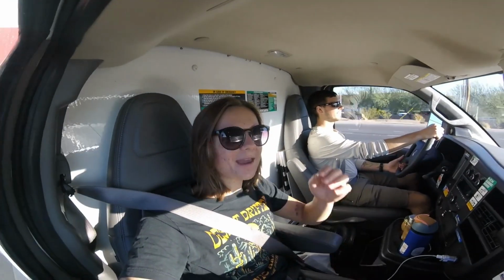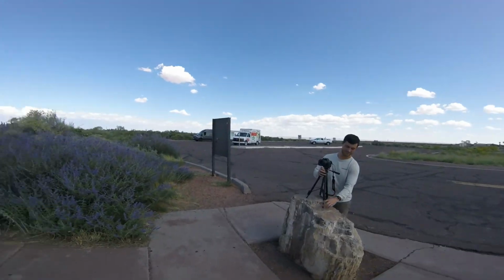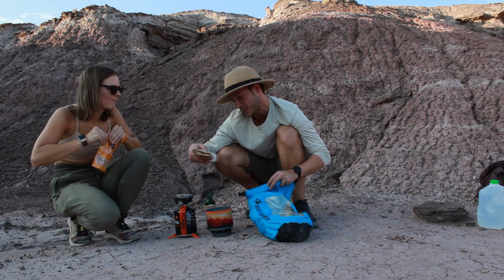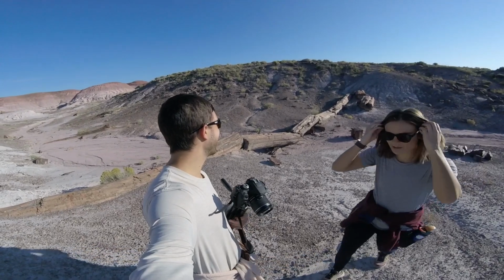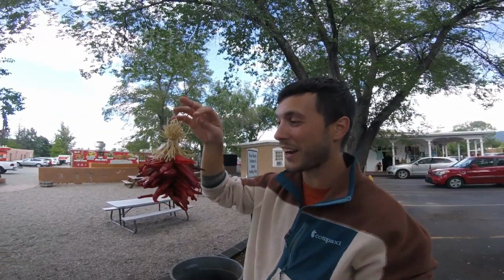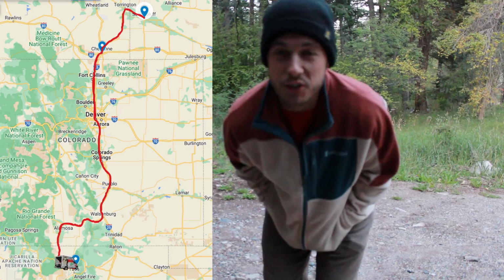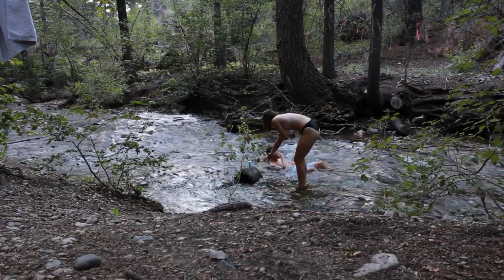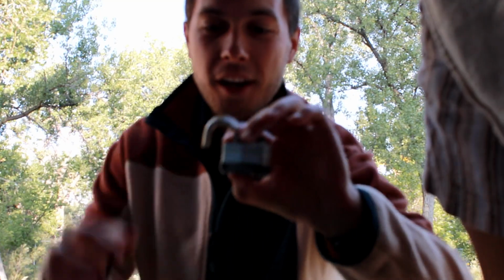Arizona to Minnesota Road Trip | Free Campgrounds En Route!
Join us on a 5-day road trip from Arizona to Minnesota, with incredible stops and free campgrounds! We explored Petrified Forest National Park, the artistic hub of Santa Fe, the historic Scotts Bluff National Monument, and the rugged beauty of Badlands National Park. Oh, and Dylan had quite the adventure locking the keys in the back of our U-Haul truck – you'll definitely want to stick around for that story! 🚚🔑

Whether you're planning your own cross-country adventure or just love a good road trip, this vlog has it all: stunning views, free camping spots, and a few mishaps to keep things interesting. 😅

⏰ TIMESTAMPS:

00:00-00:18 Intro
00:18-04:37 Day One | Petrified Forest
04:37-07:52 Day Two | Santa Fe & Taos
07:52-11:15 Day Three | Cheyenne, WY & Scottsbluff
11:15-14:32 Day Four | Scotts Bluff & Badlands
14:32-15:41 Day Five | Forest Lake, MN
15:41-15:51 Outro

⛺️ FREE CAMPSITES:

1. Petrified Forest National Wilderness
2. Dispersed campsites on 150N before Taos Ski Valley
3. Riverside Campground ($10/night a tent) / Dispersed camping in the nearby city of Bayard, Nebraska
4. Buffalo Gap National Grassland

🌎 ABOUT US:

We're Sam & Dylan! We just quit our 9-5 jobs to pursue traveling full-time. But first, we gotta drop our belongings off in Minnesota, where our families are! Follow along our journey as we begin traveling internationally for a full year!